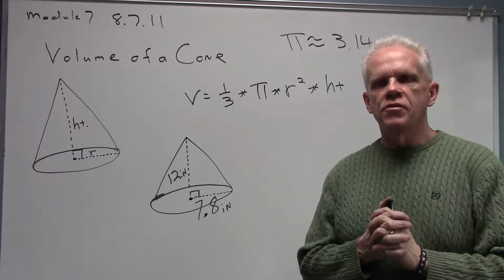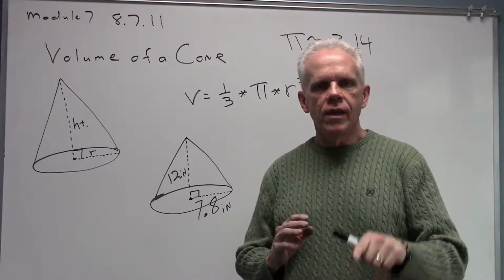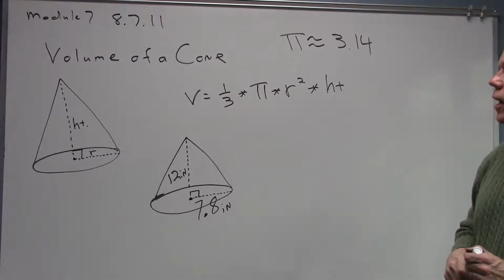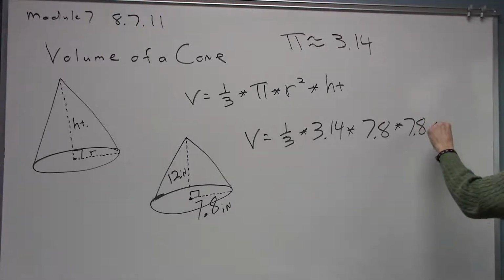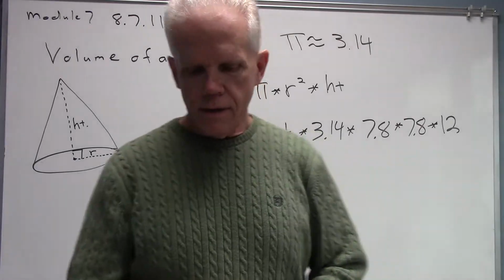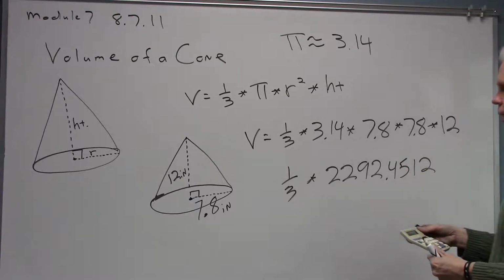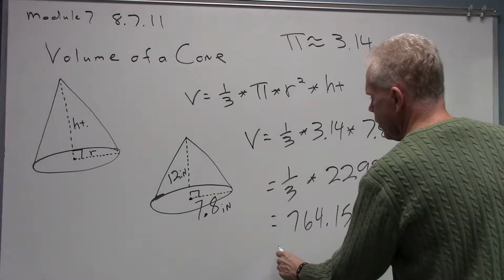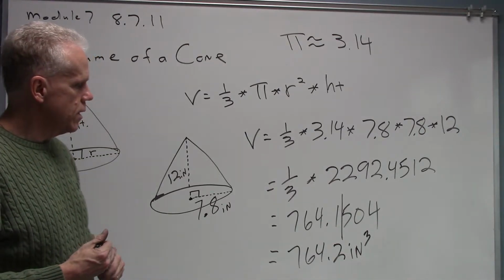Cone 8 7 11